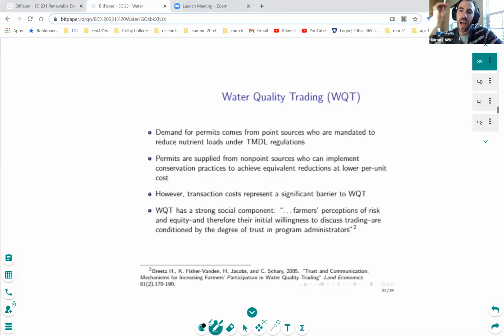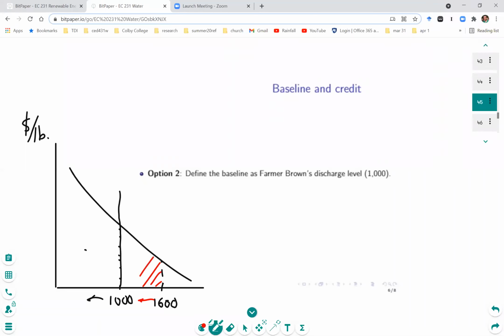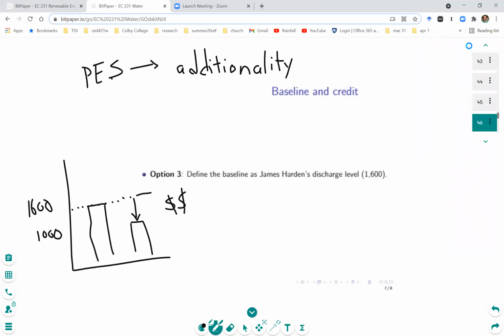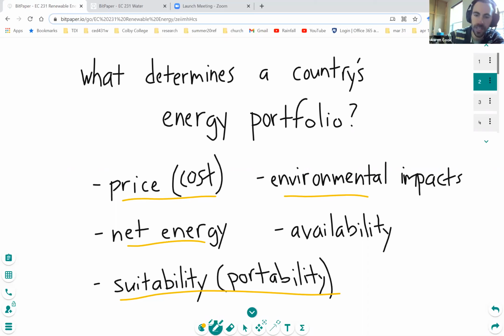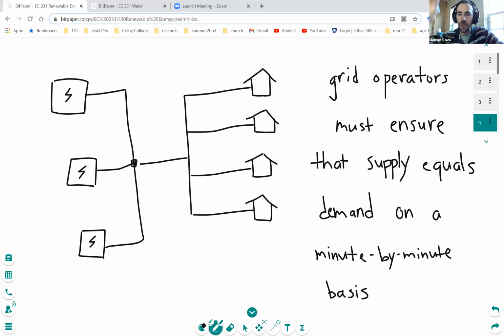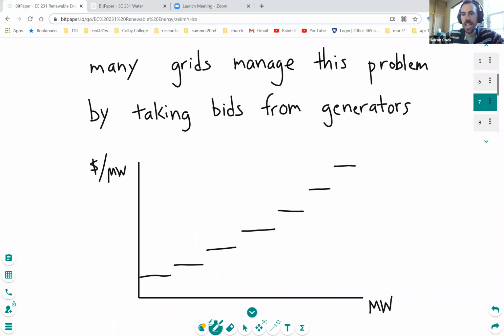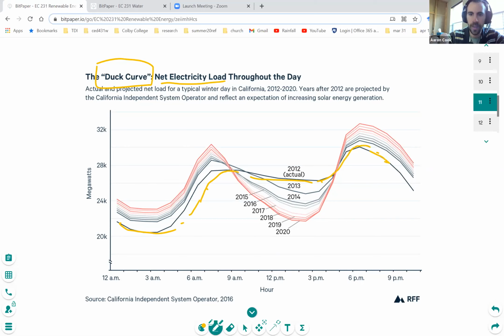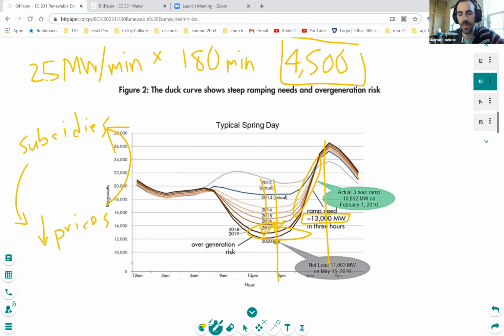Baseline and Credit, Renewable Energy - Colby College - Wednesday, May 12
This class lecture wraps up our discussion of "baseline and credit" schemes for achieving more cost-effective water quality improvements and then shifts gears to give a brief introduction to some of the key technical and economic challenges of integrating renewable energy into our existing electricity production systems.

The lecture was delivered on Wednesday, May 12 for a remote synchronous section of Environmental and Natural Resource Economics (EC 231) during the 2021 spring semester at Colby College in Waterville, Maine.